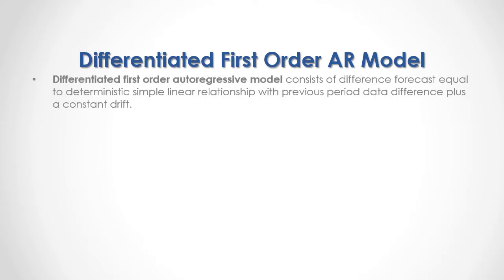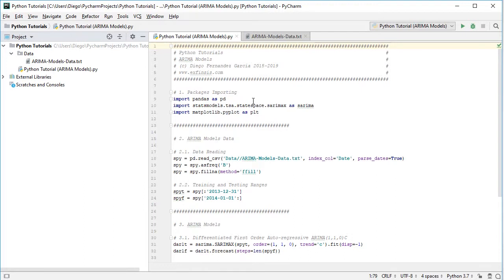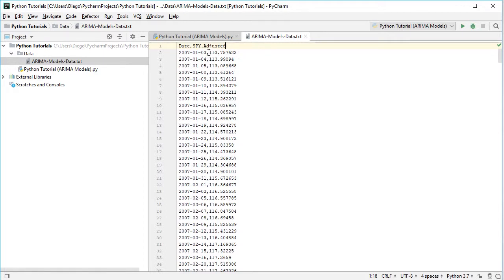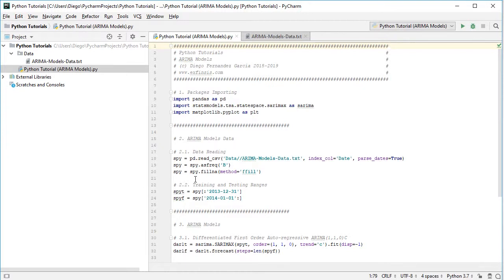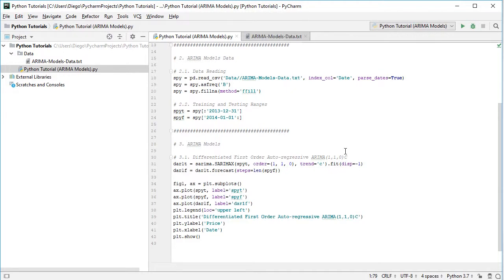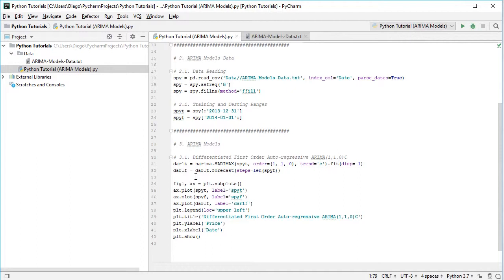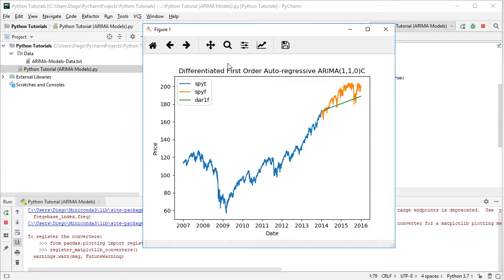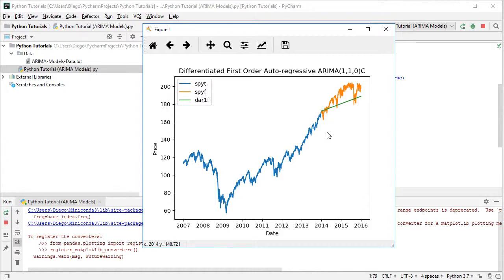Python Tutorial. ARIMA Models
Tutorial Objective. This tutorial has an educational and informational purpose and doesn’t constitute any type of forecasting, business, trading or investment advice. All content, including code and data, is presented with no guarantee of exactness or completeness.